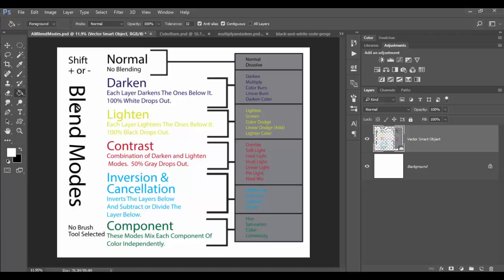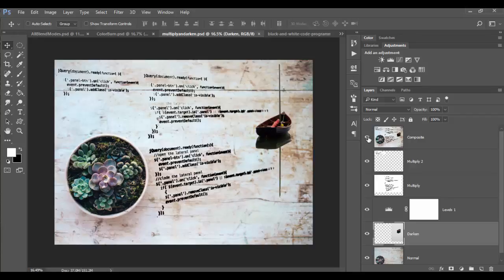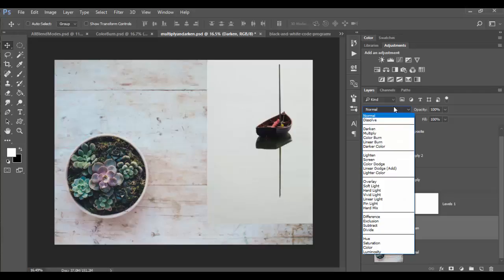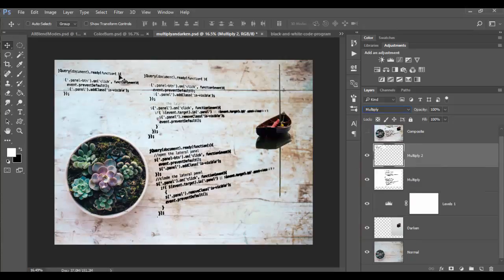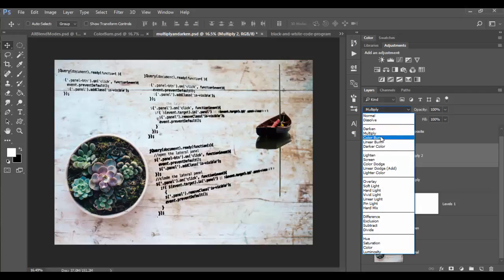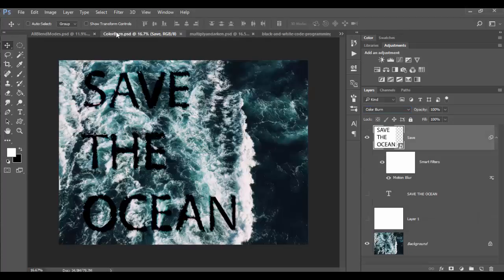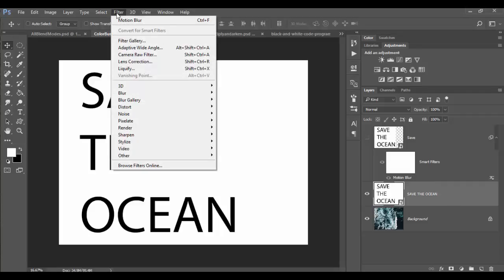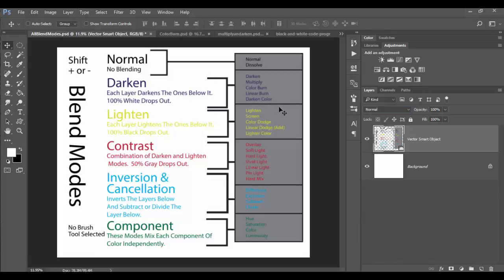Adobe Photoshop CC Darken Blend Modes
Learn about the Darken Blend Modes in Adobe Photoshop CC!